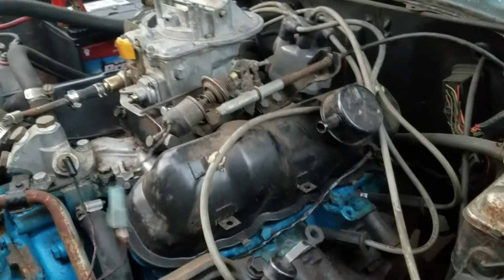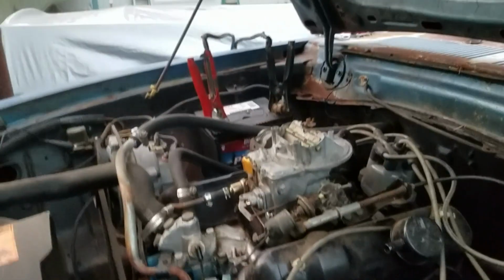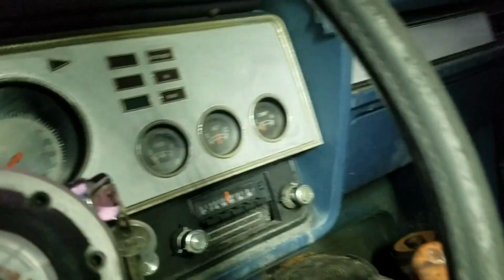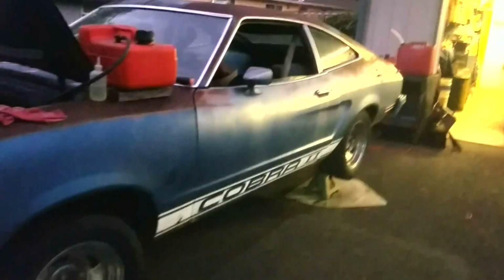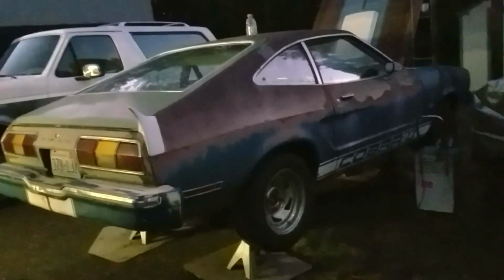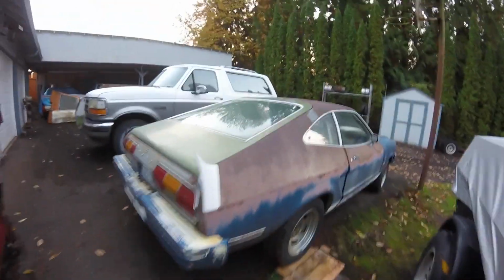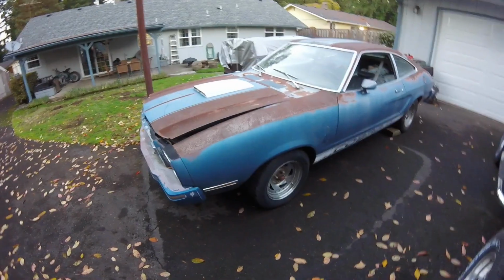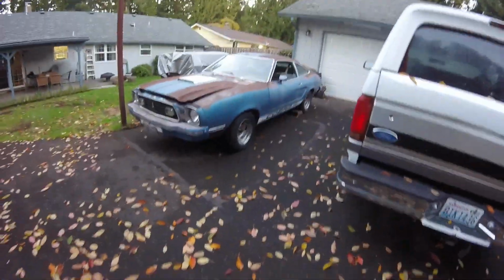Resurrection of my son's 1976 Mustang II Cobra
Something new for the channel! Little video of my son and his '76 Cobra II he'd been working on with my dad for a couple years. Unfortunately my dad had passed, so they never got to get it going again. So we made a push to get it running again just before he had to leave. We fell short on time, so while he was away, I continued on it. Watch and see how it pans out!

(I WILL have more content, Sloooowww at editing!)

Also if you want more up-to-date progress
or see some of my other projects not on YouTube,